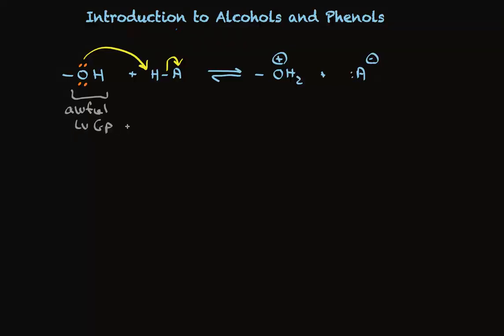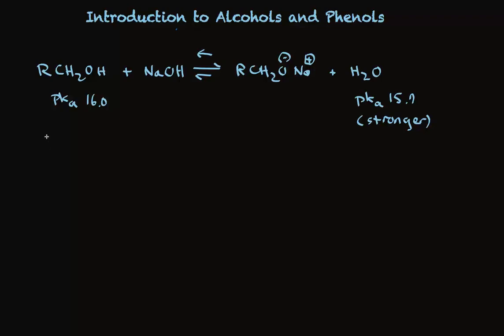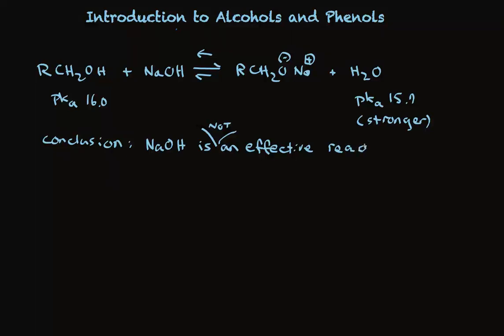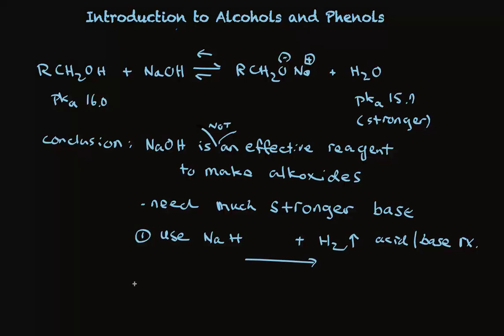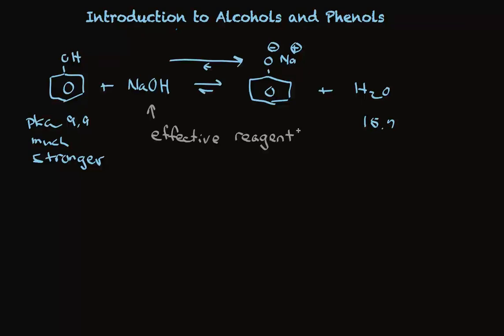Class 13 2 Introduction to Alcohols and Phenols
Overview of the general chemistry of alcohols.  Description of alcohols and phenols acting as acids.